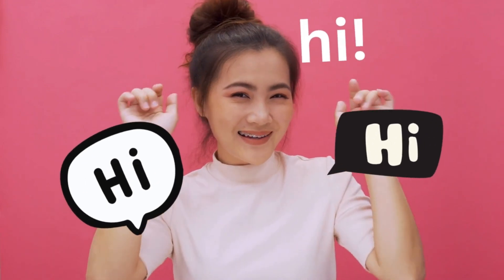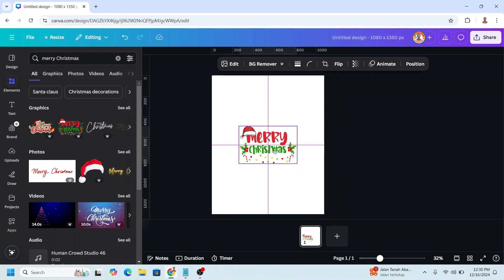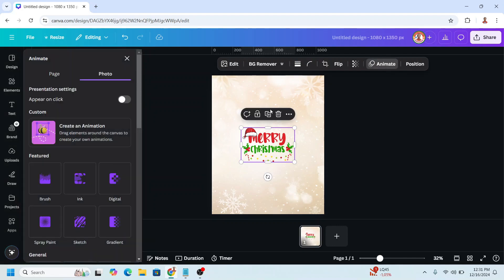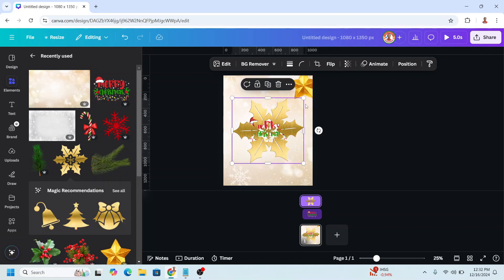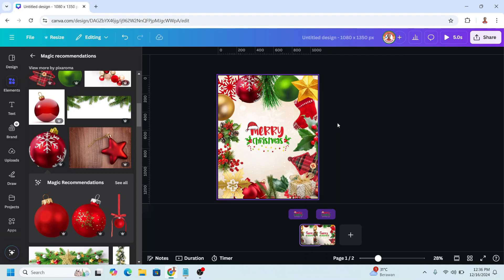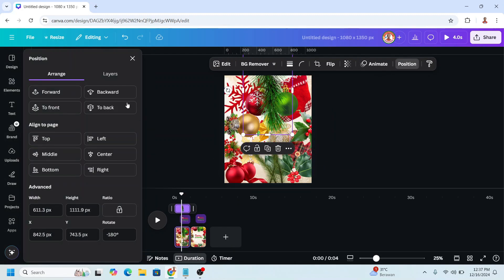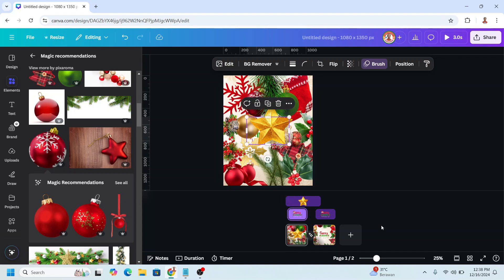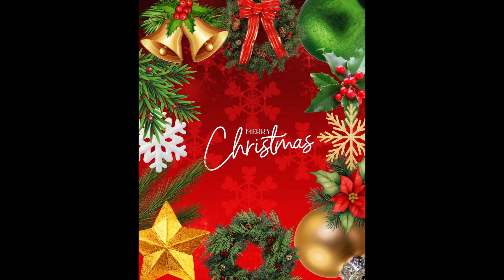Create a CHRISTMAS CARD Animation in Minutes with Canva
In this Canva Christmas card tutorial, we’ll show you how to bring your holiday greetings to life with an animated design that will impress your friends and family!
Creating a stunning Christmas card animation has never been easier! In this video, you'll discover how to design a festive holiday card from scratch using Canva's animation features. Whether you're a seasoned designer or just starting out, Canva's easy-to-use tools will help you create a personalized holiday card that stands out from the crowd.
We'll walk you through each step of the process, from selecting the perfect Canva holiday card template to adding eye-catching graphics, patterns, and animations. Learn how to customize your card to reflect your unique style and the spirit of the season. 🎅🎁
By the end of this tutorial, you’ll have an animated Christmas card that will leave everyone amazed and spreading holiday cheer. Plus, you’ll gain a deeper understanding of how to use Canva's animation tools to elevate your designs and make your cards truly unforgettable.
Don’t forget to experiment with Canva’s animation features and try out creative ideas to make your animated greeting cards even more magical! Watch your static card transform into a lively masterpiece with just a few clicks.
Ready to create your own stunning holiday card animation? Let’s dive into this step-by-step Canva animation tutorial and design a Christmas card like no other!